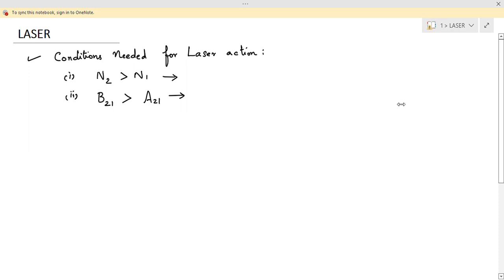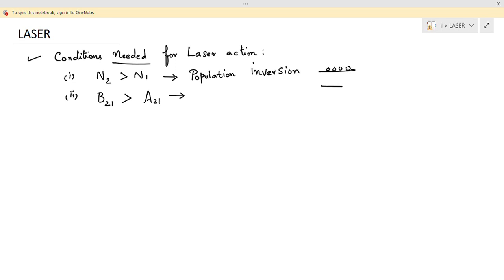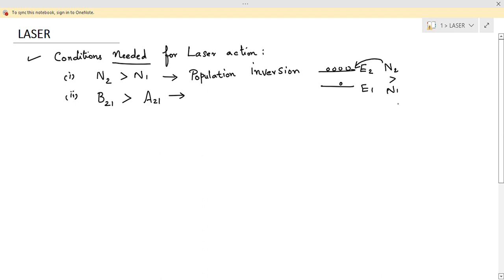Conditions required for LASER action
Two conditions
1. Achieving  Population inversion
2. Stimulated emission should be predominant over Spontaneous emission.